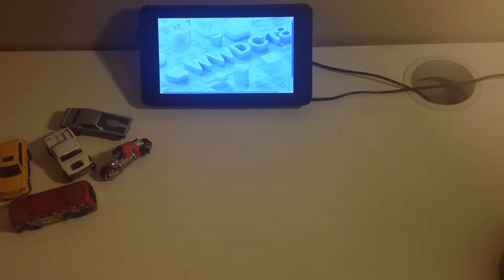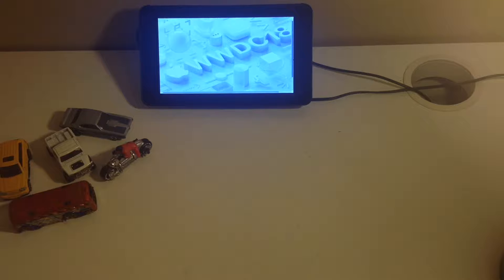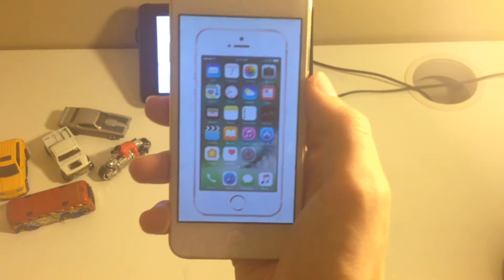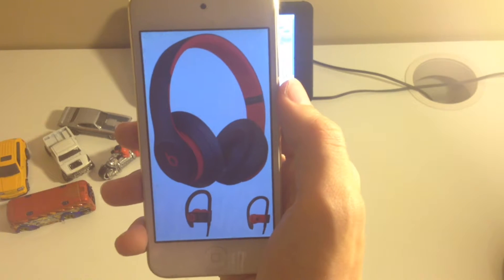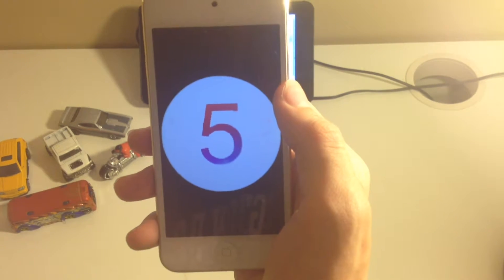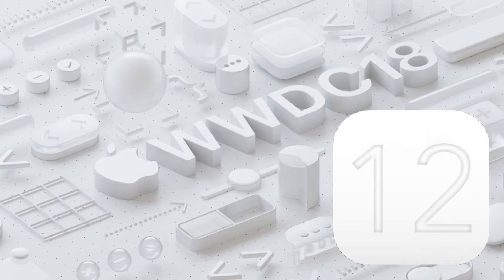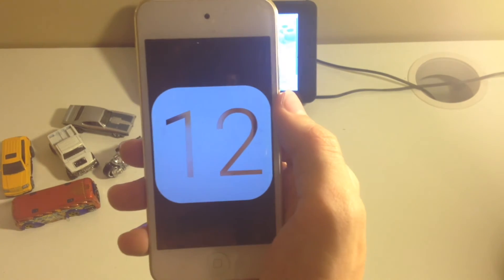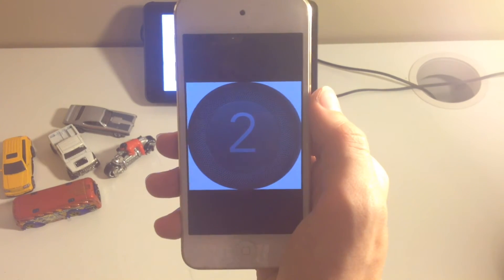What to expect at WWDC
Today we discuss what you can expect at WWDC, when is it, what will happen, and where to watch?